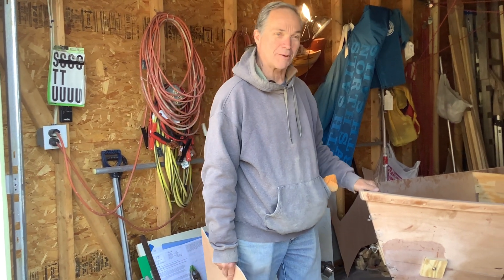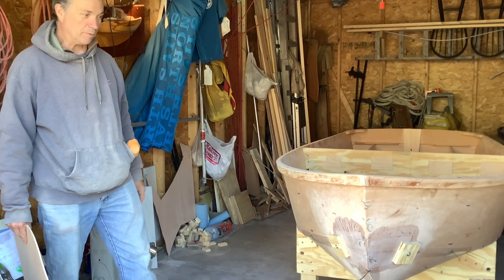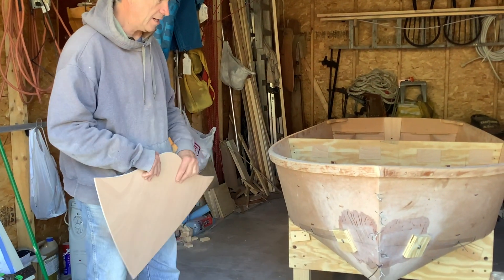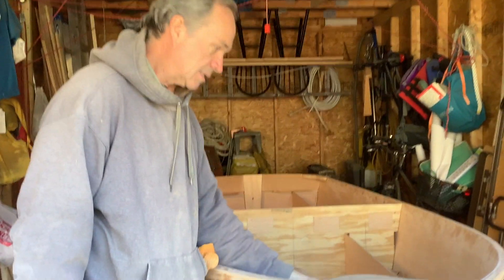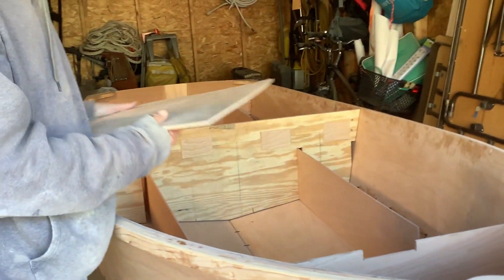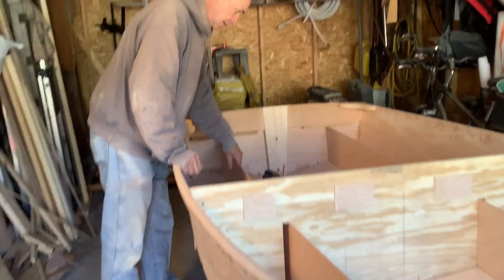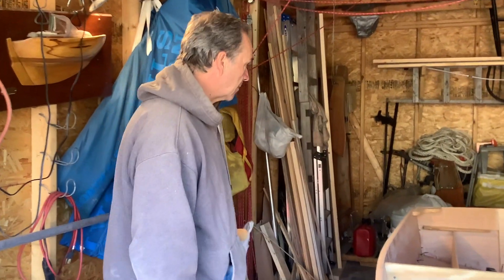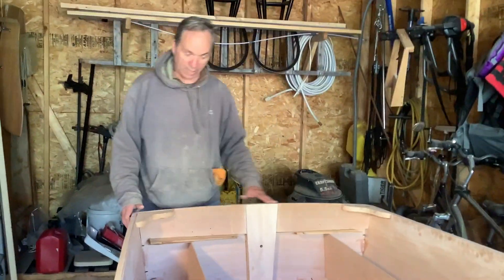Spindrift 11 - 13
stitch and glue sailboat construction of a B and B Spindrift 11' using West System epoxy
fitting the foredeck of a sailing dinghy